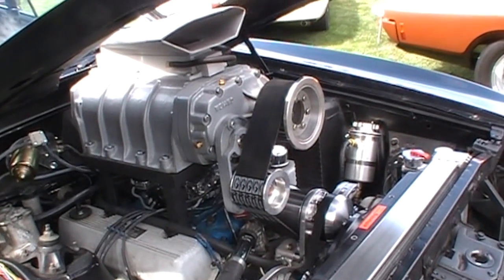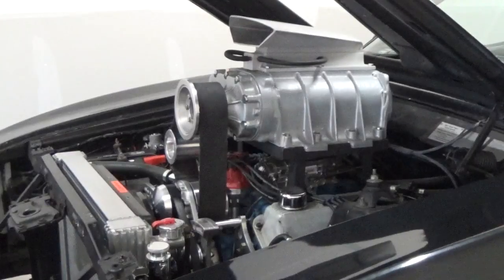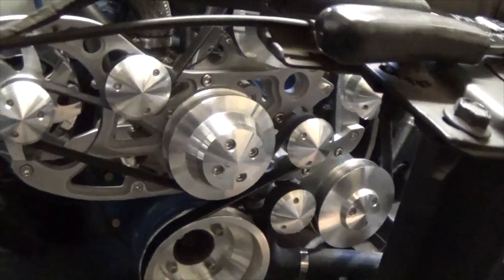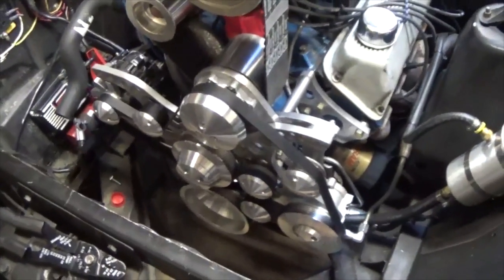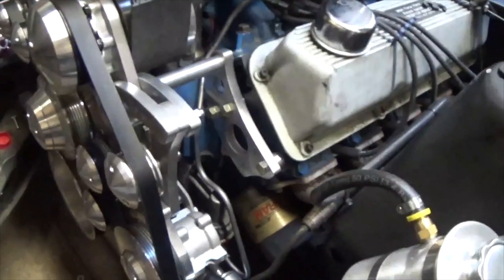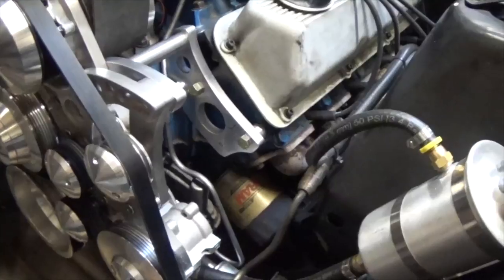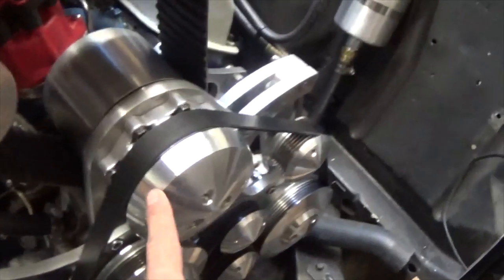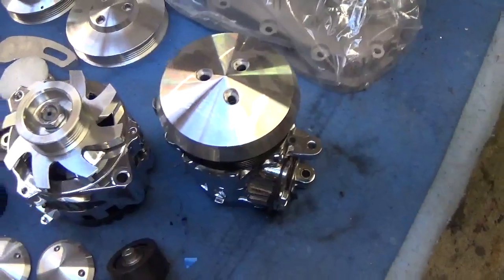Mad Max Interceptor Blower Drive Unit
The craftsmen at Mad Max Cars show you the secret behind their Mad Max Pursuit Special / Interceptor's On/Off Blower drive. Get an unprecedented close up look under the hood, and how all the pieces of their serpentine belt, compact component, crank driven unit works.